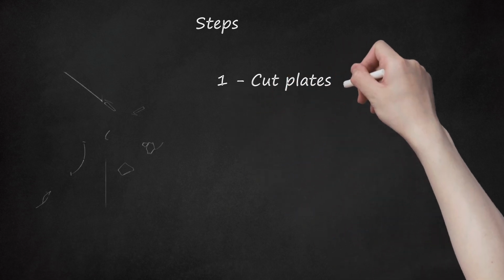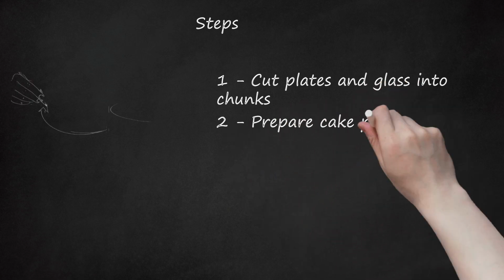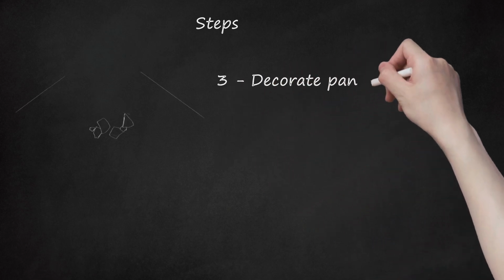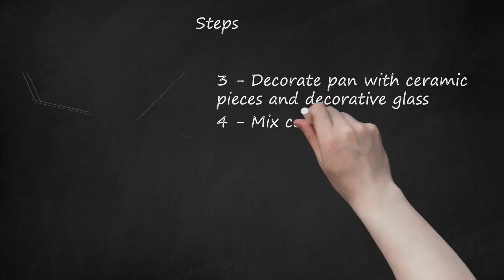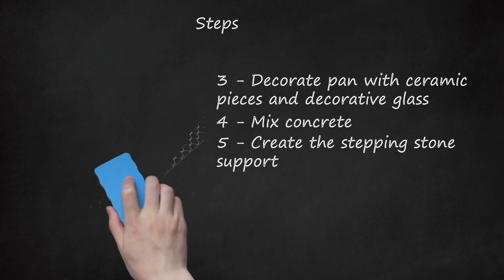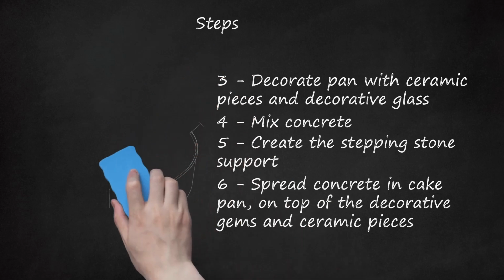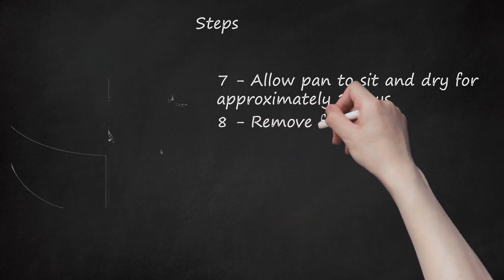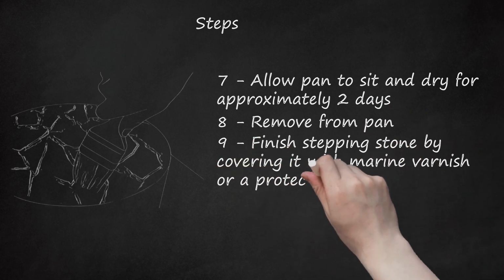Mosaic Stepping Stones DIY: Transforming Plates and Glass into Artistic Garden Pathways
Learn how to create stunning mosaic stepping stones for your garden with this DIY tutorial. Transform ordinary plates and glass into artistic garden pathways with homemade stepping stones. Follow these steps:    Prepare Materials:    Cut plates and glass into chunks using a mosaic cutter. Wear safety gear.  Place ceramic plates in a towel and break them with a hammer to desired sizes.    Prepare Cake Pan:    Trace the cake pan on contact paper, cut it out, and place inside the pan with the sticky side up.    Decorate the Pan:    Arrange ceramic pieces and decorative glass on the contact paper, leaving space for cement.  Ensure a decorative design by checking it against light. Replace the contact paper in the pan.    Mix Concrete:    Mix concrete according to package instructions, wearing a mask and gloves.    Create Stepping Stone Support:    Cut a piece of chicken wire to hold the stones in place.    Spread Concrete in Pan:    Spread concrete in the pan, covering the gems and ceramic pieces. Press down to ensure density.  Place chicken wire on top and cover with more cement. Smooth the surface.    Allow Drying:    Let the pan sit and dry for approximately 2 days in a cool, non-humid area.    Remove from Pan:    Turn the pan over, tap the top to release the stone, and slowly remove the contact paper.  Sand rough edges and use a wet cloth to smooth and clean the stone.    Finish the Stepping Stone:    Cover the stone with marine varnish or a protective coating.    Materials Needed:    Round, non-stick cake pan  Petroleum jelly  Contact paper  Glass gems and/or sea glass  Towel or pillowcase  Concrete  Marine varnish  Mosaic glass cutter  Chicken wire  Safety glasses  Heavy gloves  Protective dust mask  Hammer  Bucket  Trowel  Water  Decorative ceramic plates    Tips:    Use a heart-shaped pan for a romantic walkway.  Embed photos in stones using Modge Podge and clear glass coasters, placing them at the bottom of the pan during arrangement.